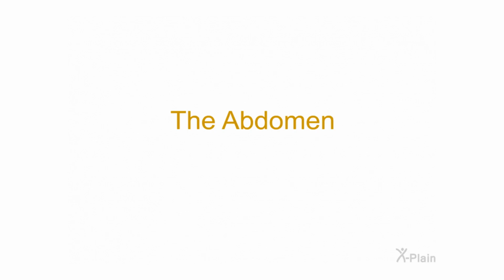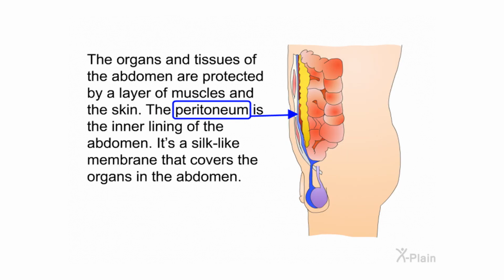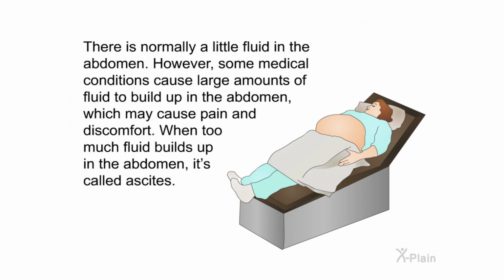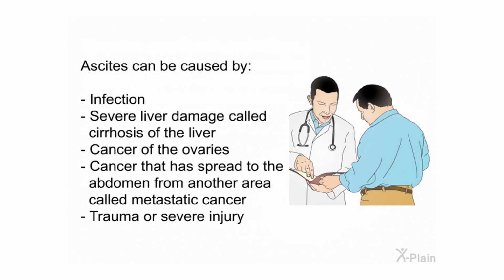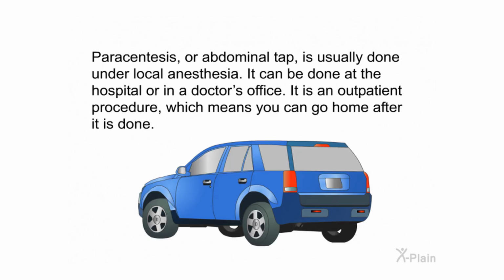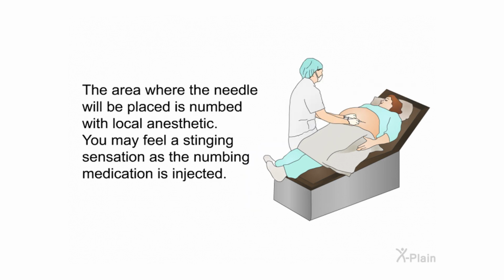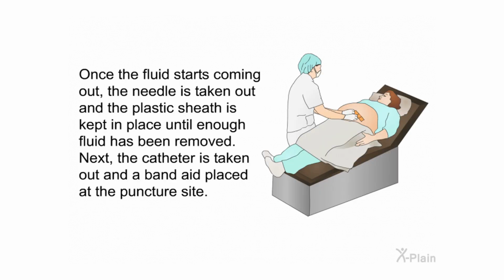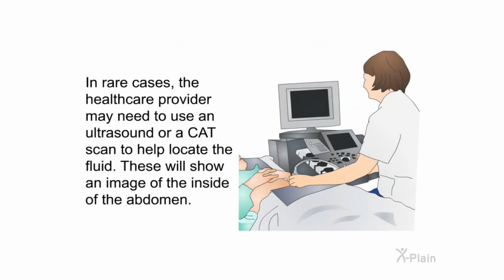Paracentesis - Abdominal Tap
This patient education tutorial will help you understand paracentesis. It discusses what could happen before, during and after the procedure, as well as the benefits and risks.

Sections:
00:00 - Start
00:32 - Introduction
01:06 - The Abdomen
02:20 - Indications
03:25 - Preparation
03:55 - Procedure
05:29 - Risks & Complications
06:02 - After the Procedure
06:58 - Conclusion
08:00 - End

id560102 Paracentesis - Abdominal Tap